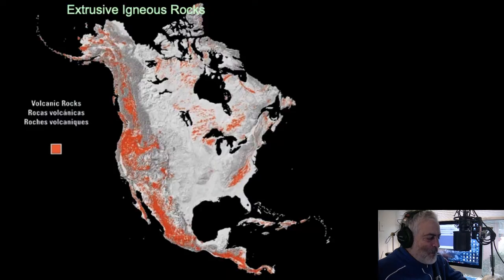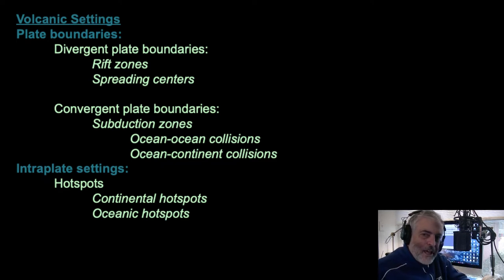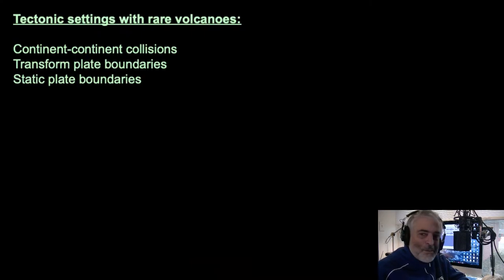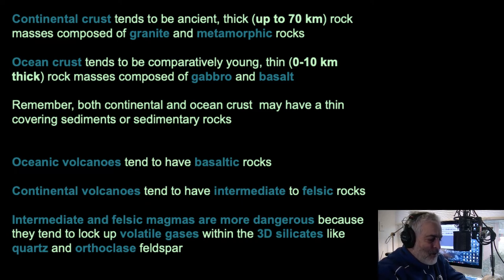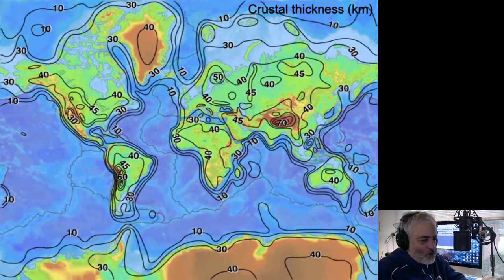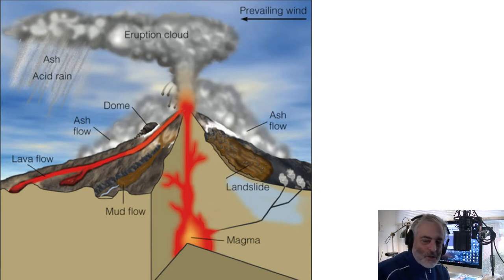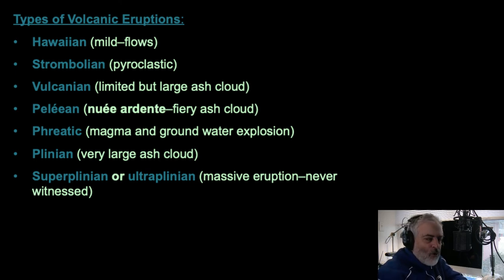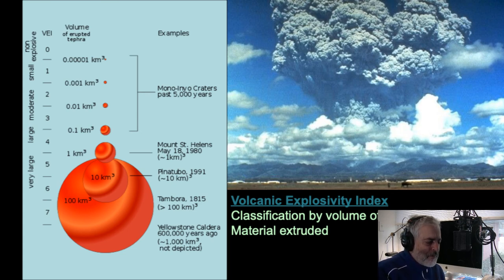Volcanoes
This video discusses the types of volcanoes, their tectonic settings, the styles of eruptions, and volcanic explosivity indices.